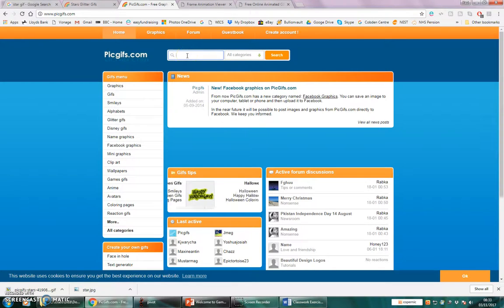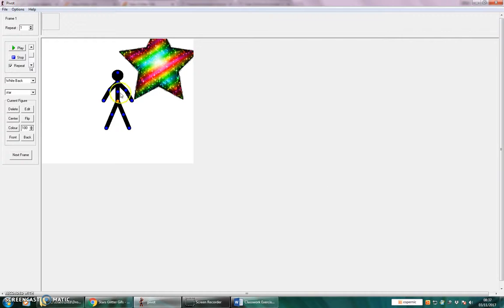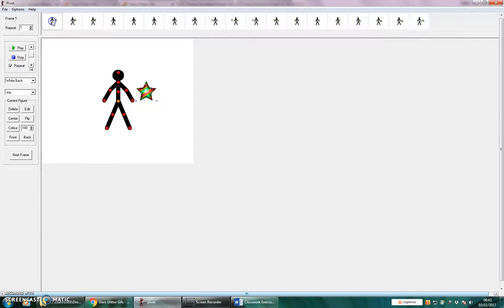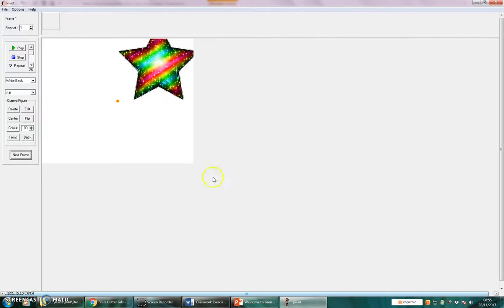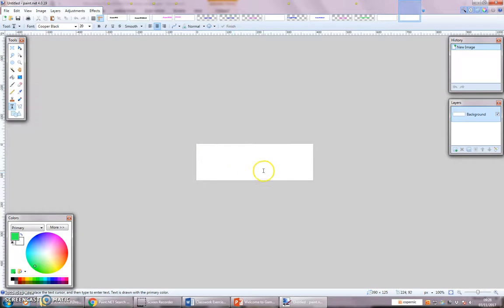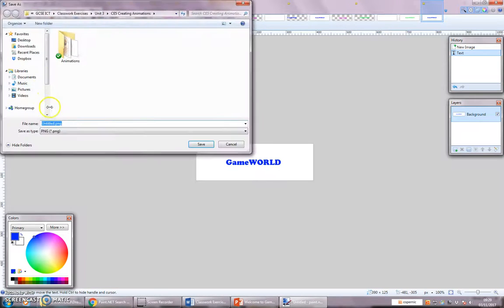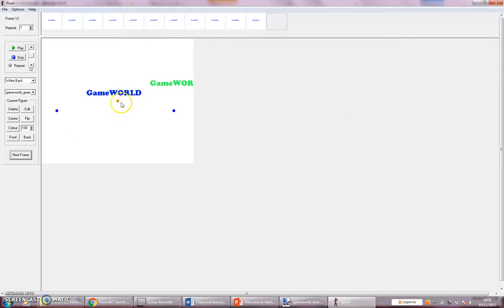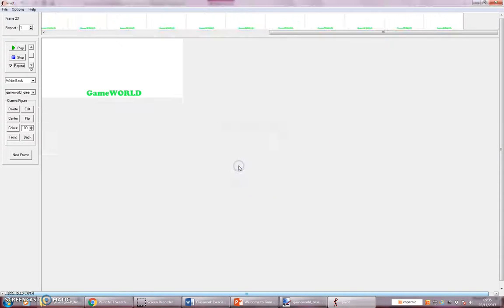Unit 3 CE5 Creating Animations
The aim of this exercise is:
• Introduce the different types of animation.
• Create 3 different types of animated banner on a presentation
• Complete a story board of a short story
• Complete a pivot animation of a story